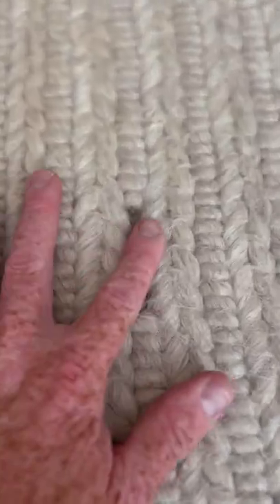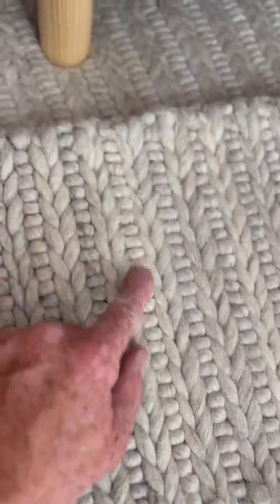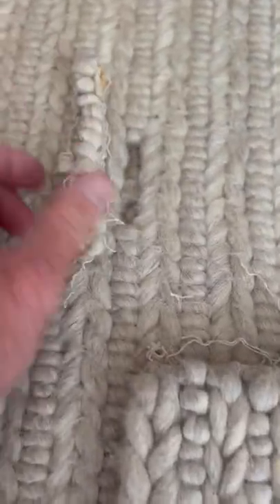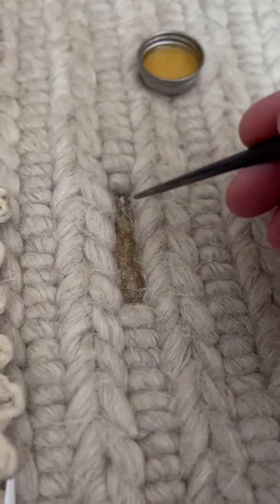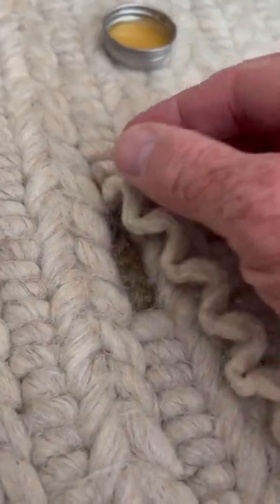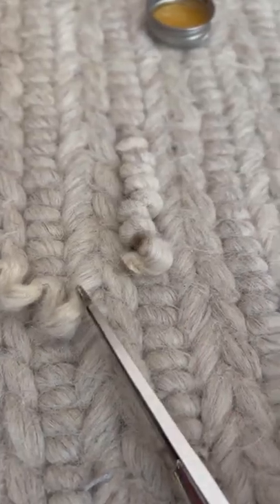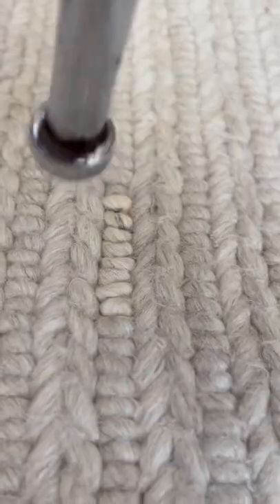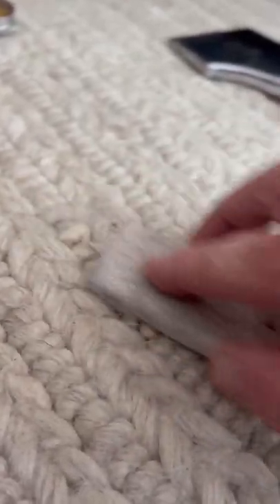About a caterpillar or somethin'